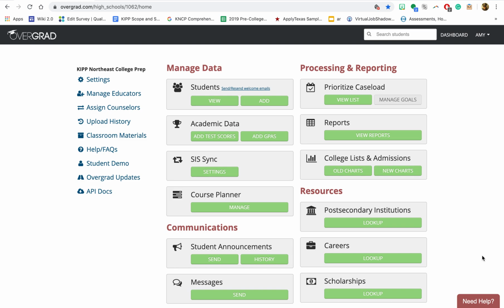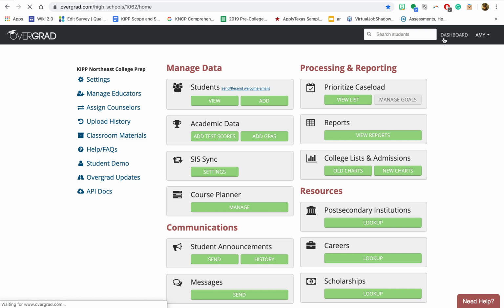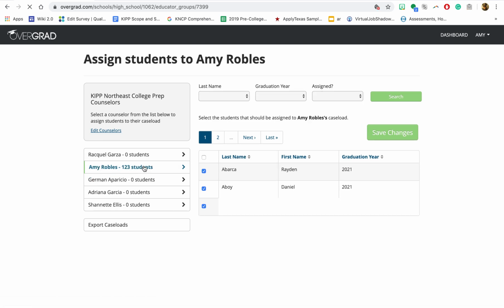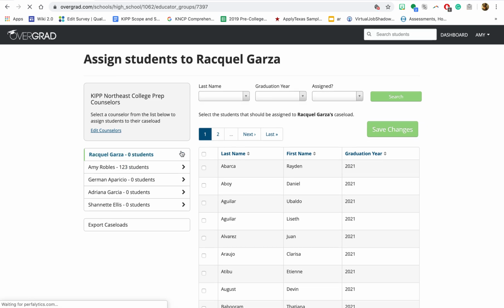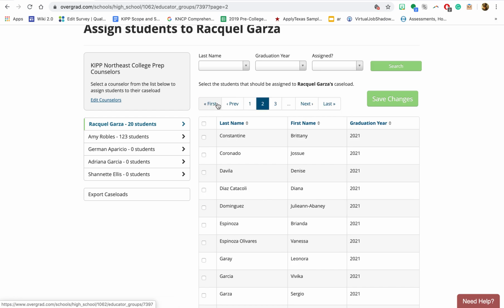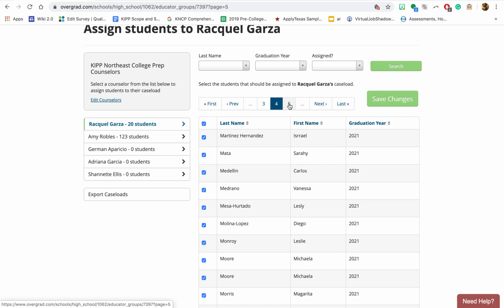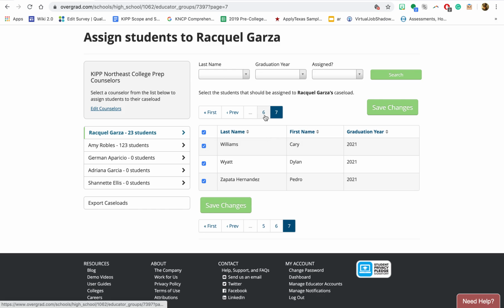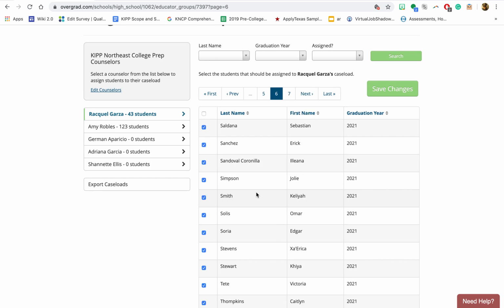How to split students into caseloads